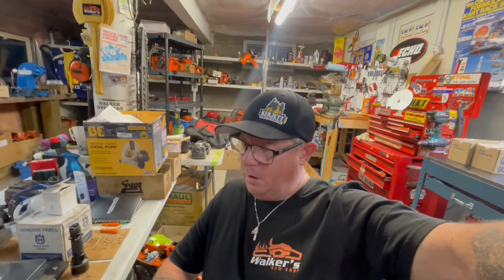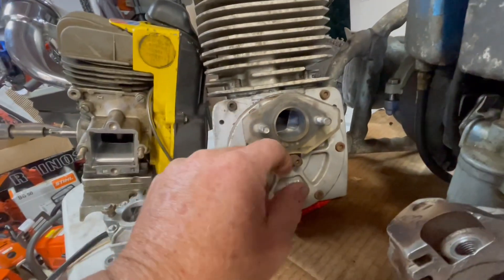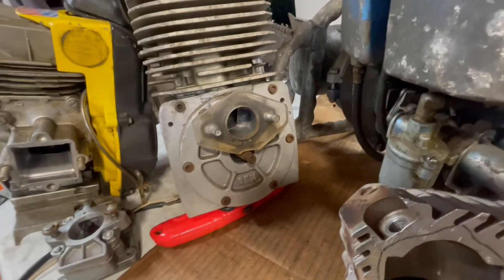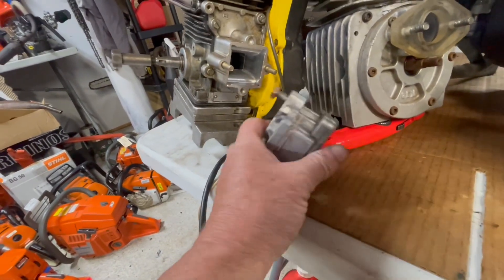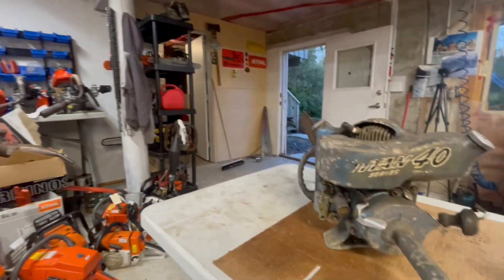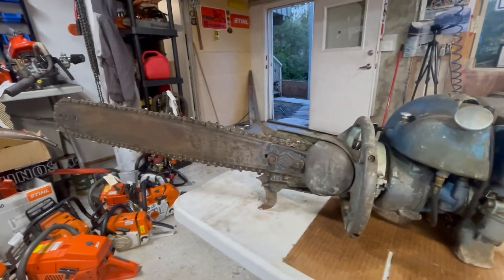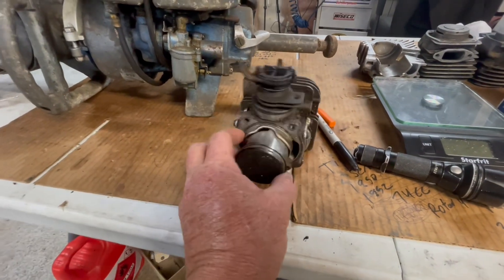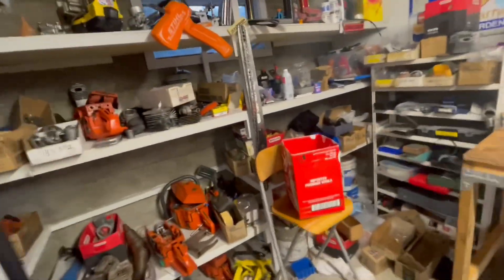3 different 2 stroke designs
Donny showing different 2 strokes